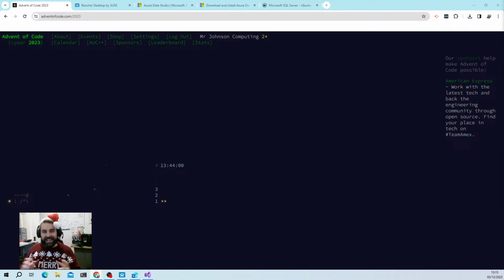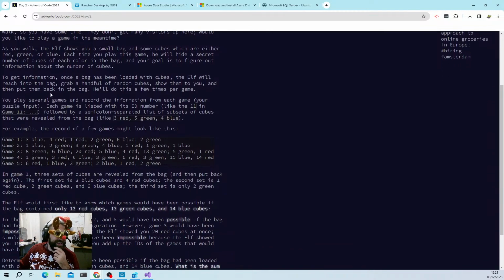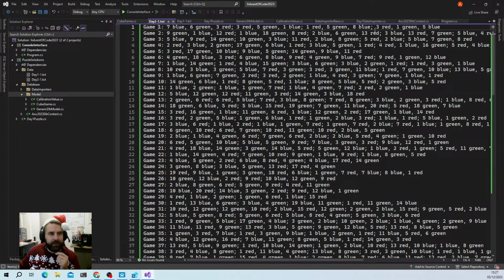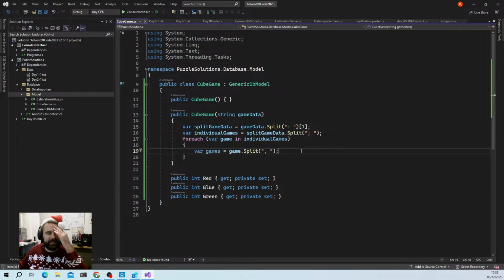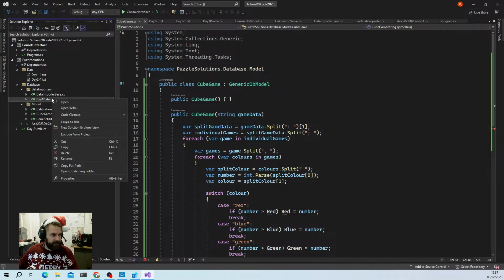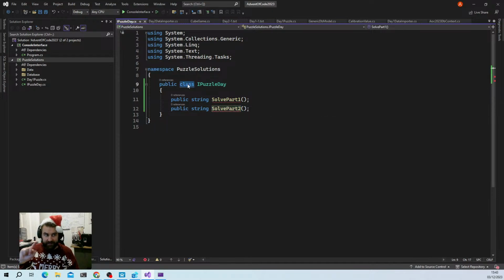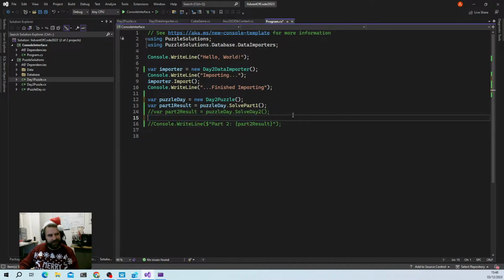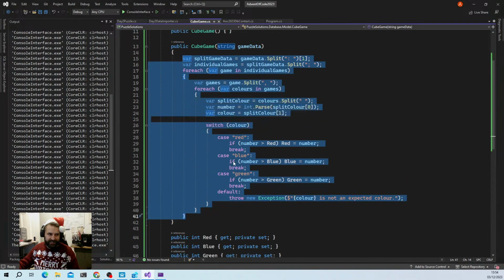Advent of Code 2023 - Day 2 - CONNECT THE DATABASE!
Hello! Welcome to this sure to be short-lived series where I see how far through the advent of code challenges I can get.
I am intending these videos to be educational for me, and maybe even educational for you.
This video is aimed at people who are familiar with basic programming concepts.

Last time, we got set up, but completely failed to connect to the database.
It turns out, I was using 'localhost' when I should have been using '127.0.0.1' - Whoops!

Now the database is up and running, let's delve into Day 2's puzzle!